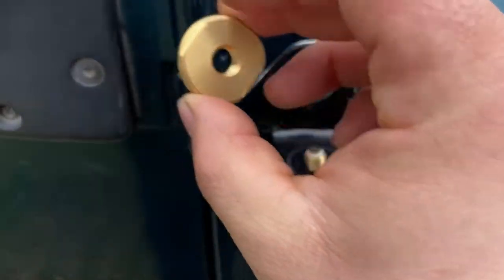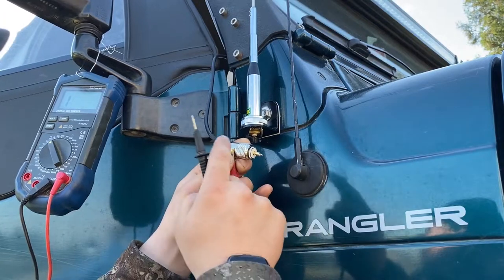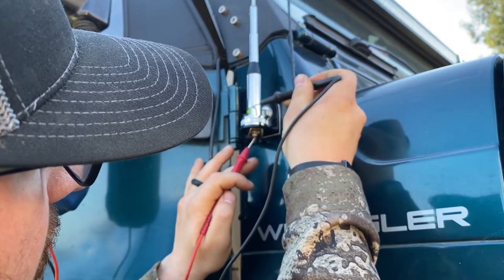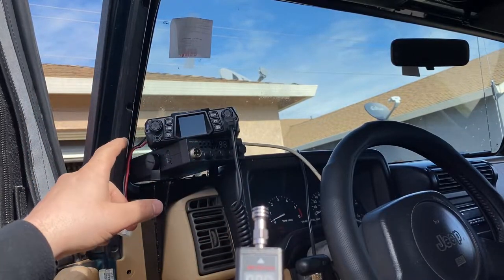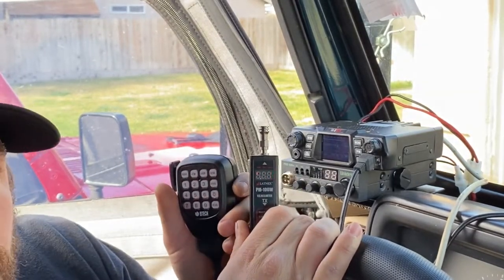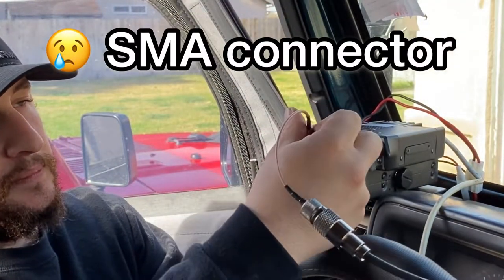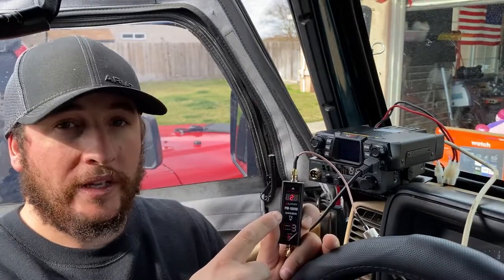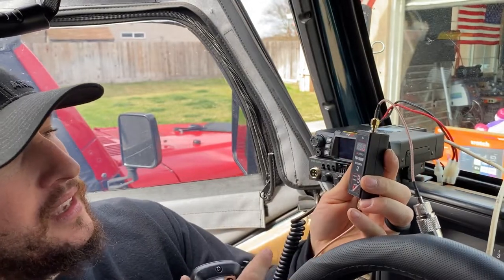How To Setup ANY GMRS Radio Antenna + SWR TUNING In My Jeep Wrangler TJ - BTECH Mobile GMRS-50X1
BTECH GMRS-50V2 50W 256 Fully Customizable Channels Mobile GMRS Two-Way Radio. Repeater Compatible, Dual Band Scanning (VHF/UHF), FM, & NOAA Weather Broadcast Receiver

Nagoya RB-100N Heavy Duty Universal 3/4" NMO Drill and Bracket Mount Kit; Includes 20' of RG-58A/U Cable with a PL-259 Connector (Includes Rain Cap)

Nagoya NMO-200C 38.5" Antenna NMO Mount Dual Band VHF, UHF (155/460Mhz), Commercial Tuned Antenna (GMRS, MURS) (Requires NMO Mount)

Rugged Radios MT-ANT-Jeep-PS Passenger's Side Antenna Mount for Jeep Wrangler JL, JK, TJ and JT

PL259 Coax Connectors, 2-Pack PL 259 UHF Male Solder Connector Plug with UG-176 Reducer, RFAdapter 50ohm Low Loss for RG59, RG8, RG8x, LMR-400, RG-213 Compatiable with Ham Radio Antenna

Handheld Radio Antenna Cable UHF Female to SMA Male SO239 Connector RG316 Low Loss Cable Extension 6 inch UHF Cable for Kenwood CB Radio Handheld Walkie Talkie Pack of 2

Gam3Gear SURECOM SW-33 Mark II 100 W 125-525 Mhz Mini Digital VHF UHF Two-Way Radio Handheld Power & SWR Meter

ATTN: *For custom cable lengths cutting and soldering on pl259 connections, please be advised that lengths should be within the 5/8th wave length.  basically 3 feet chunks- 3-6-9-12 ft lengths etc.

Also for this particular radio BTech 50x-1 recommends a specific cable length and antenna thats optimal for the radio, when the correct cable and antenna is used its mentioned that there is no tuning required!

Hi! Take a look at this parts List I created on Amazon

How To Install a GMRS Radio In ANY RIG DIY GMRS Radio install + SWR TUNING In My Jeep Wrangler TJ